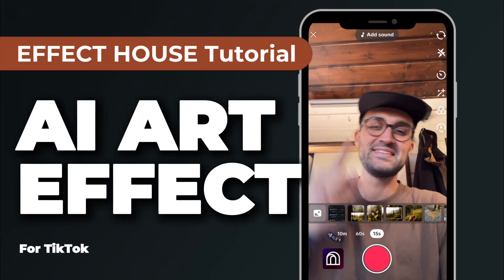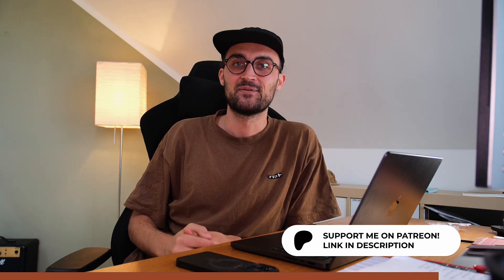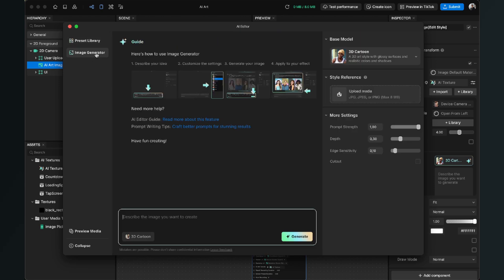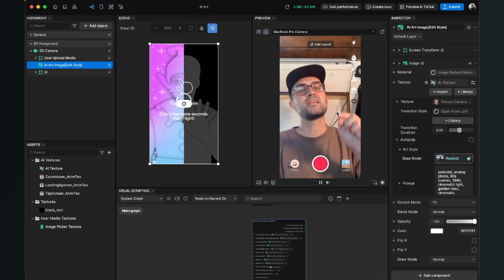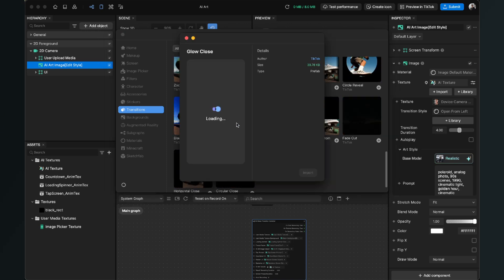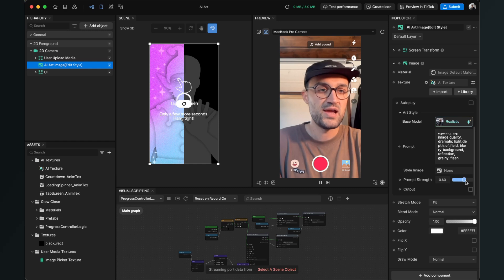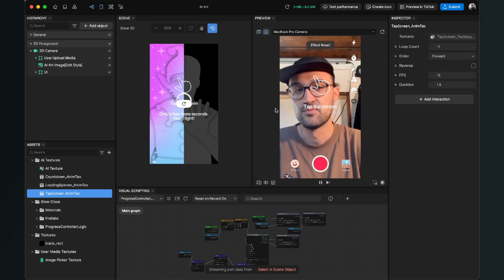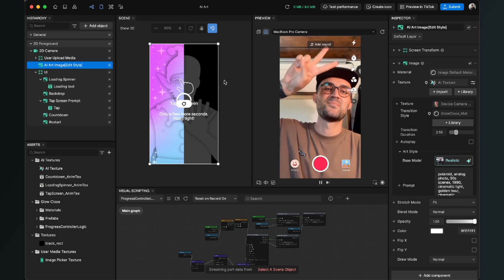AI Art Filter - Effect House Tutorial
In this Effect House Tutorial, I show you, how you can create an AI Art Filter for TikTok with Effect House.